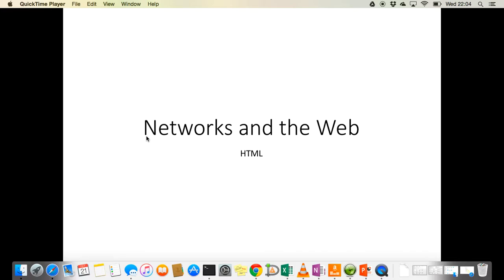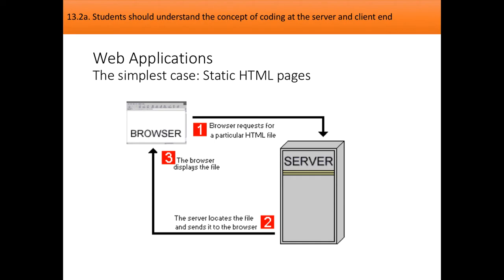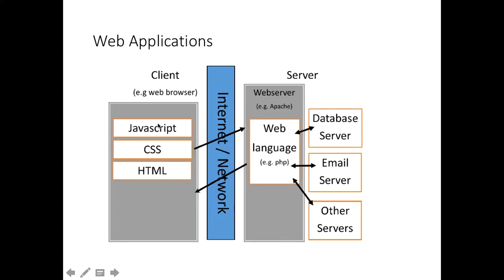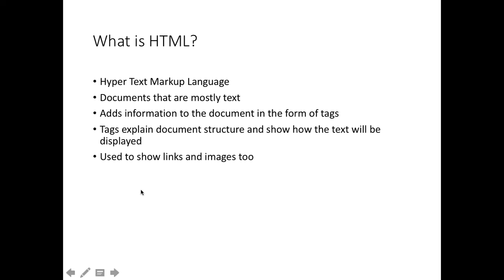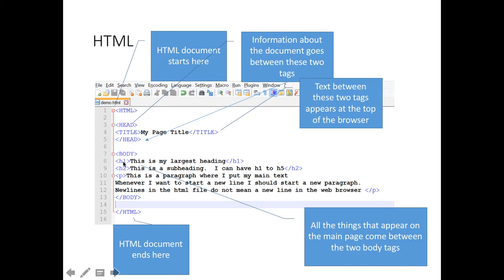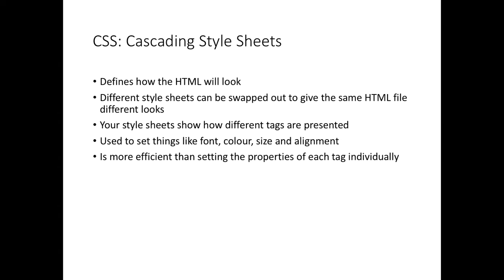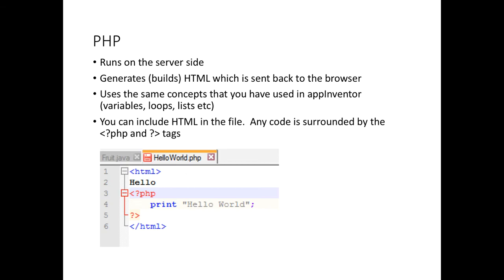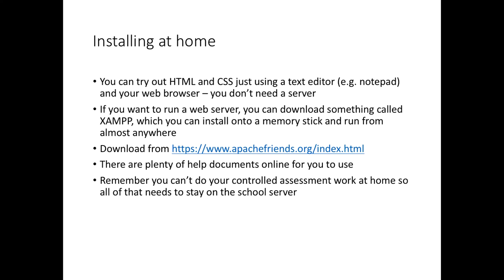Web Application Concepts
Basic introduction to what happens on the client and server sides of a web application